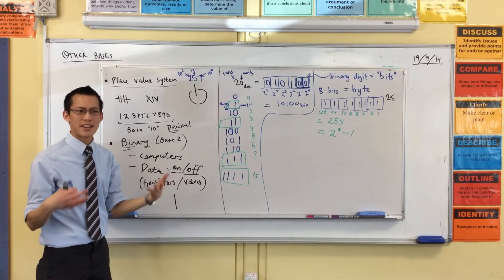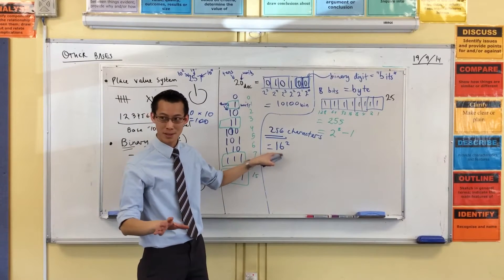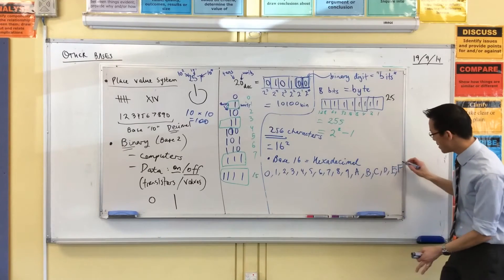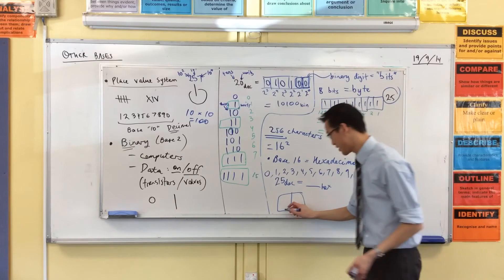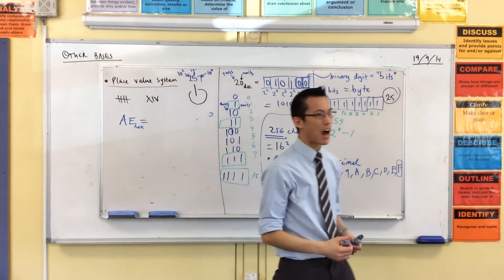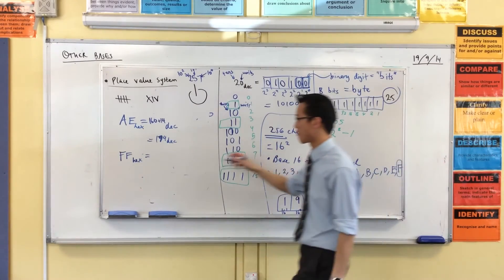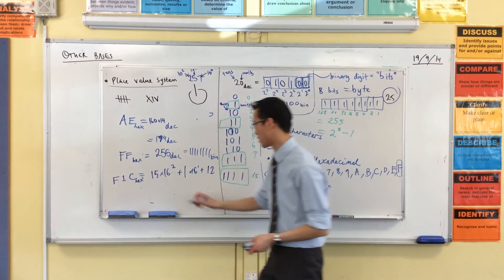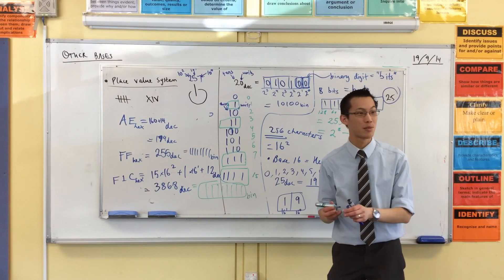Alternative Counting Systems (2 of 2: Hexadecimal)